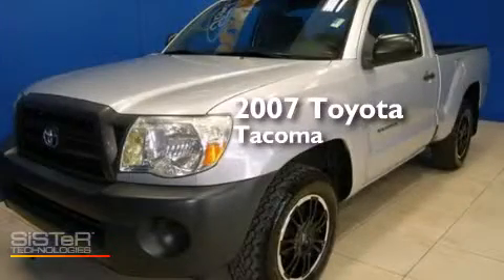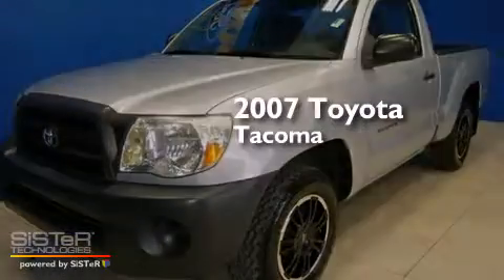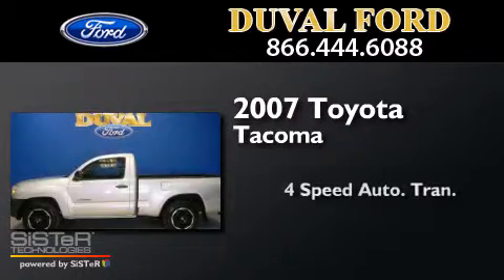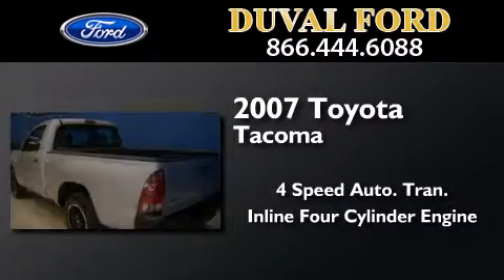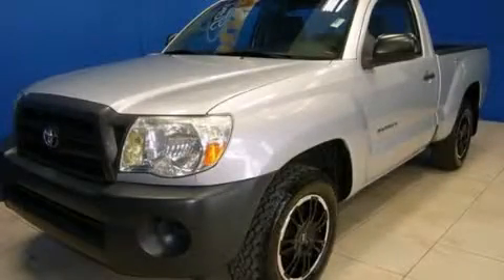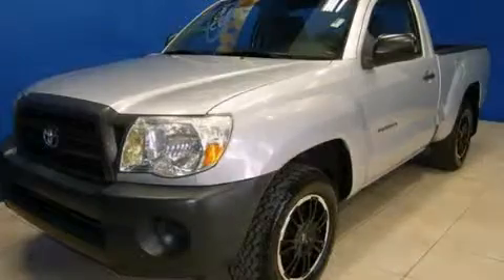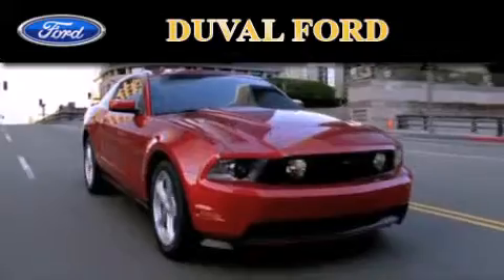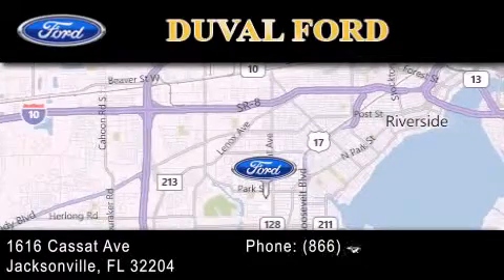Pre-Owned 2007 Toyota Tacoma Jacksonville FL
We have been honored to serve the Jacksonville FL area , we promise that your experience at our dealership will exceed your expectations ! Year : 2007 Make : Toyota Model : Tacoma Engine : 2.7L 4 cyls Trans . : Automatic 4-Speed Exterior : Gray Miles : 83,586 Stock : 7Z393999 Duval Ford 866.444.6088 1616 Cassat Ave Jacksonville , FL 32204